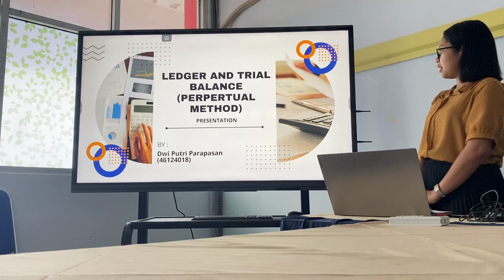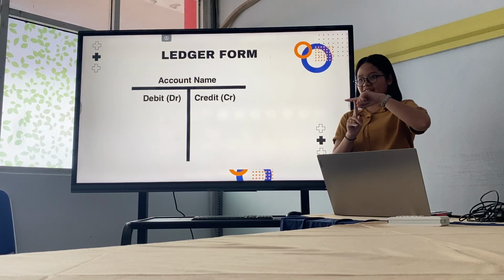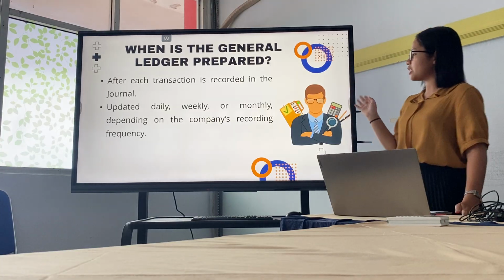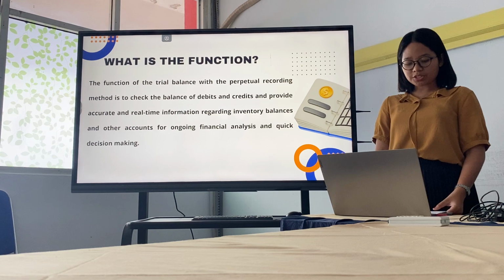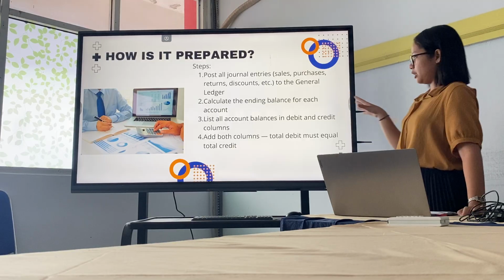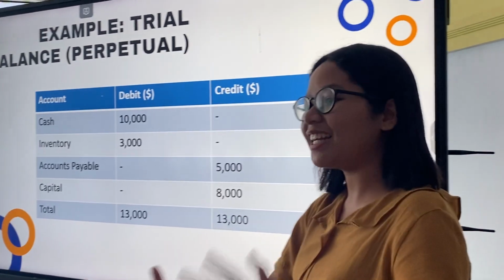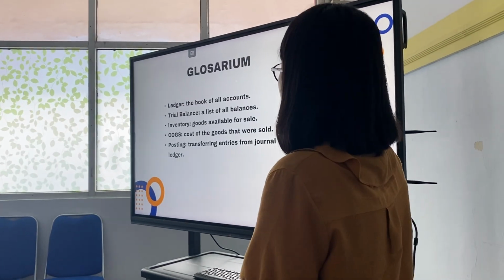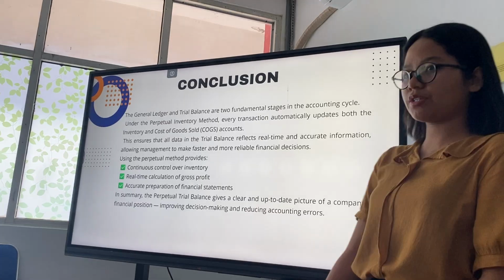#16 Dwi Putri Parapasan - Posting to General Ledger, Trial Balance